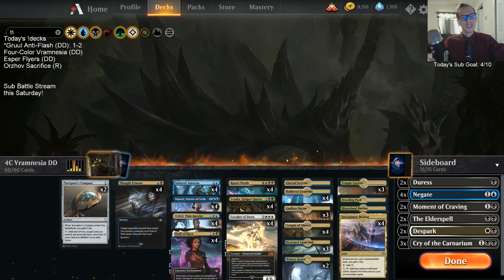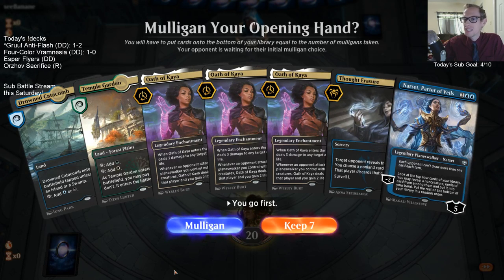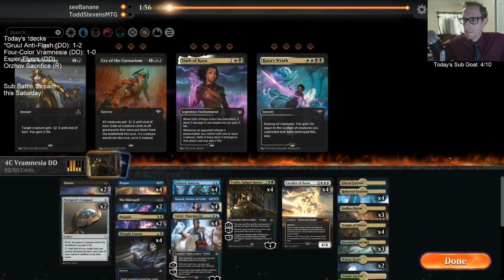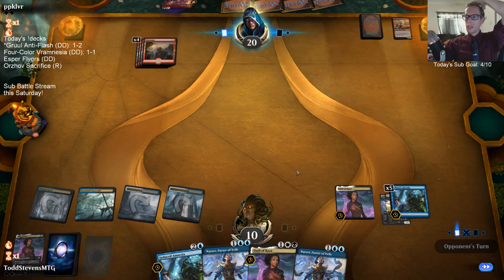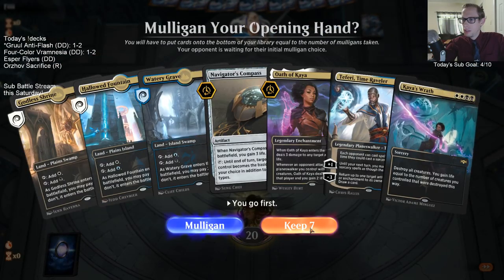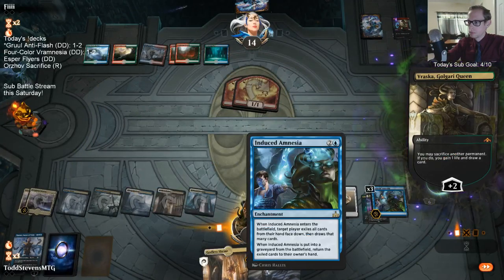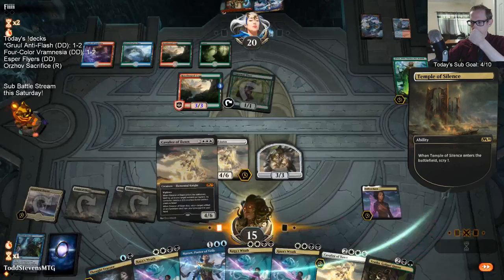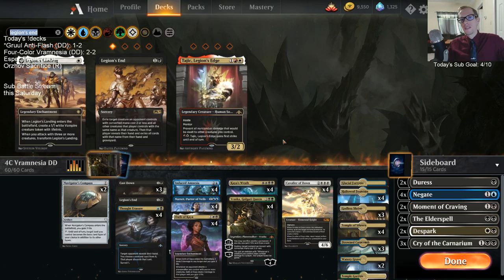Four-Color Vramnesia: The forgetful Golgari Queen